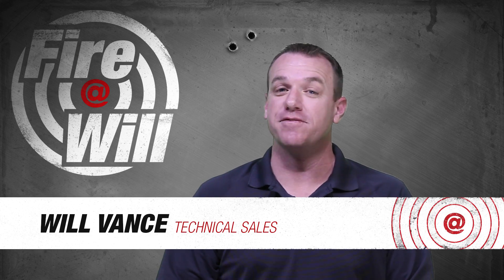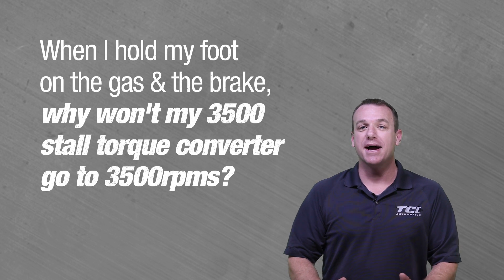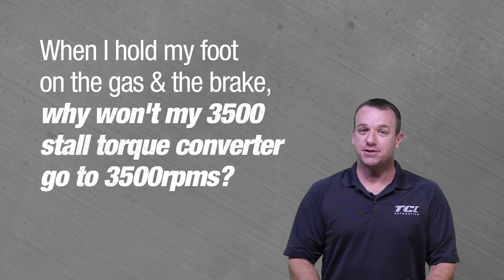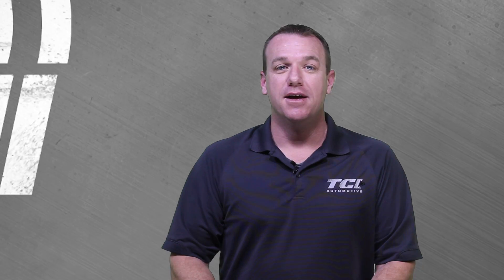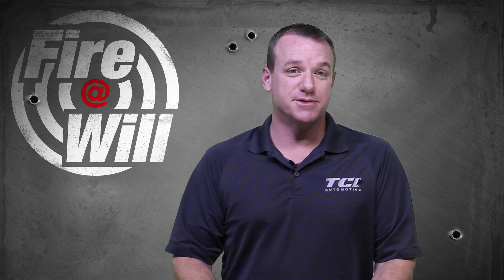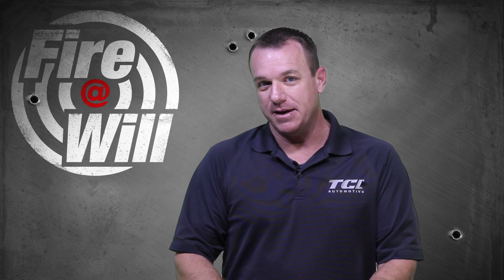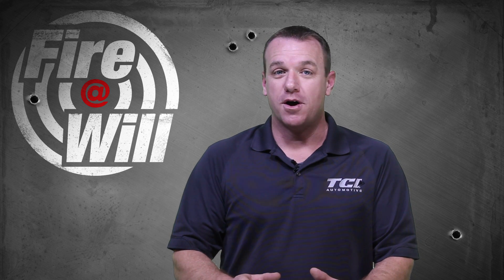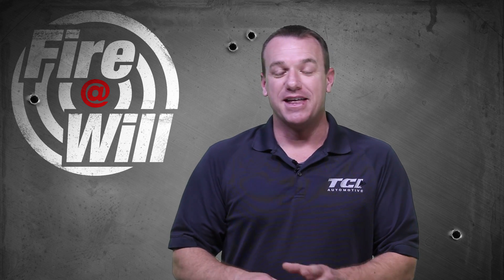Fire @ Will : Stall Speeds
When you hold your foot on the gas and the brake, why won't a 3500 stall torque converter go to 3500rpms?  Will tells you the answer.